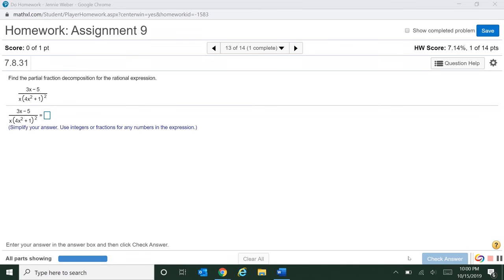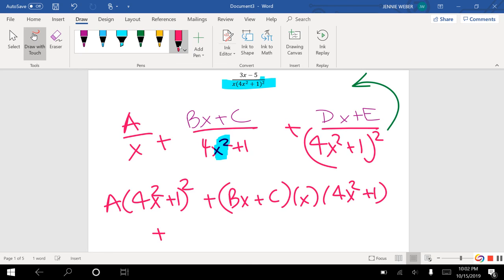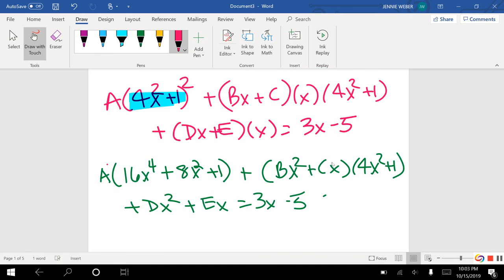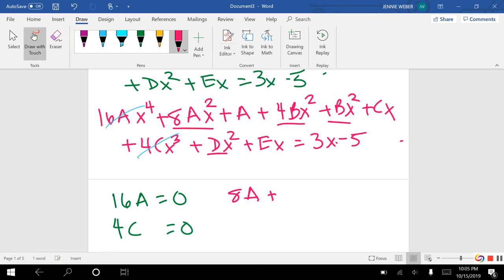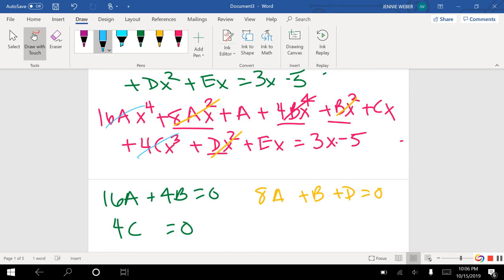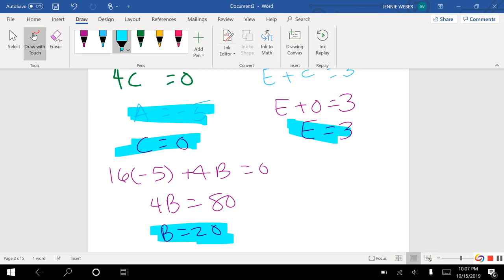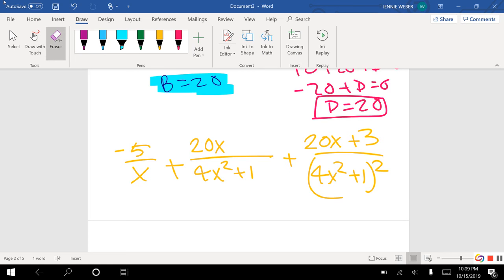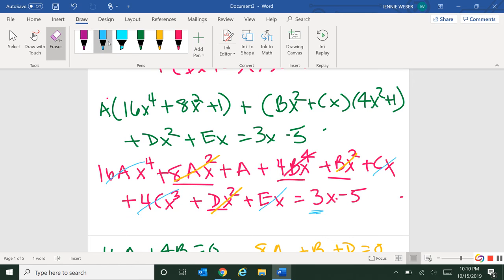5.3 - Partial Fraction Quadratic [Math 151]